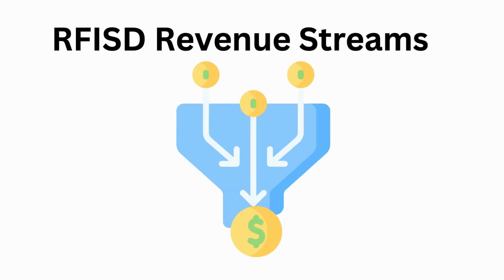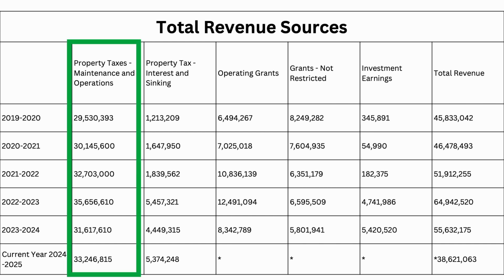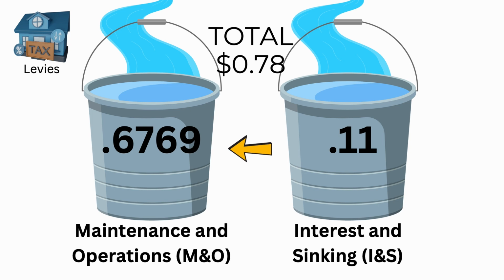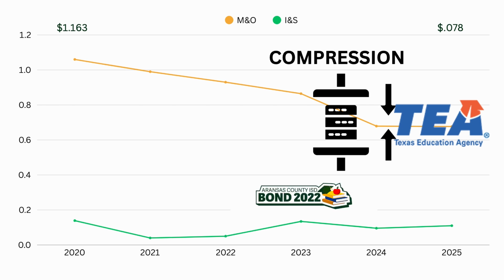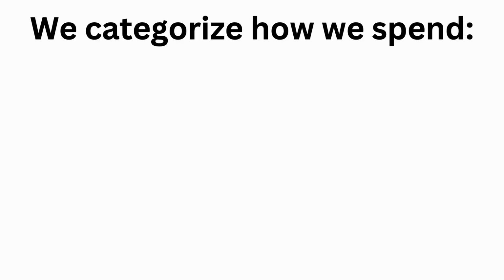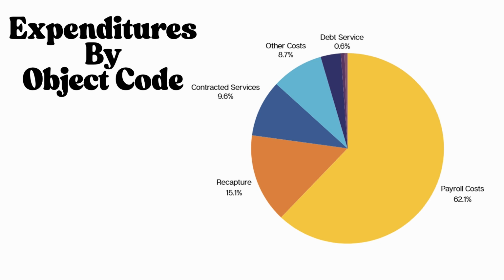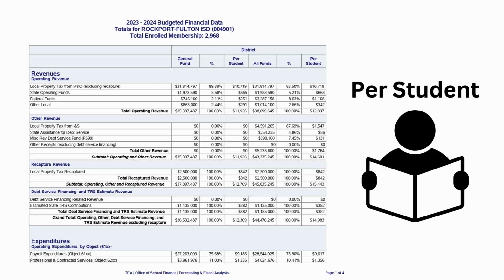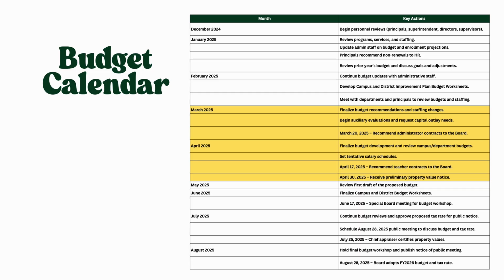Rockport Fulton ISD Financial Transparency